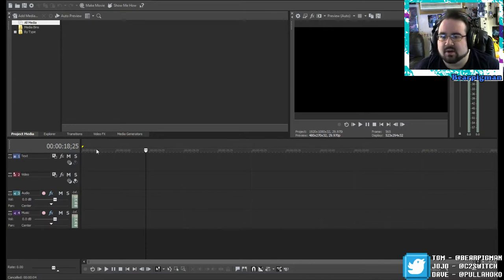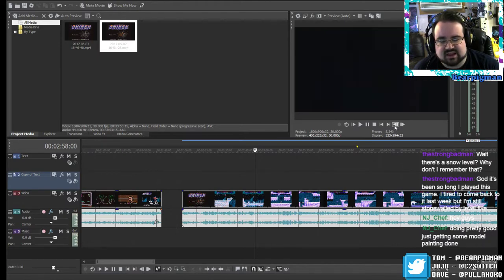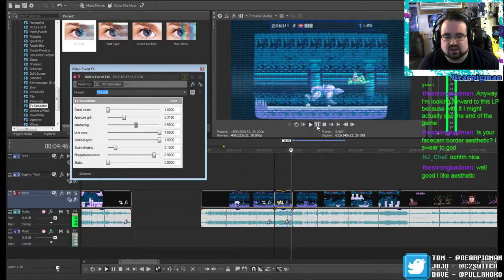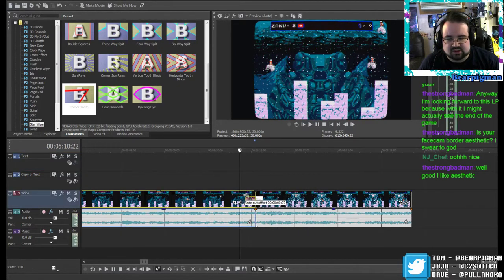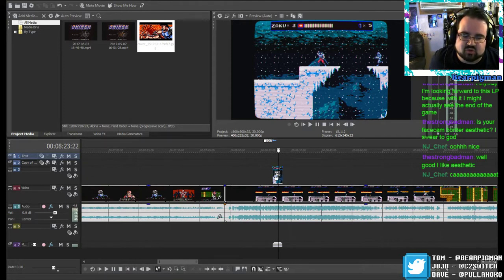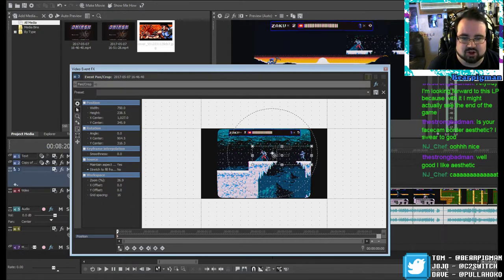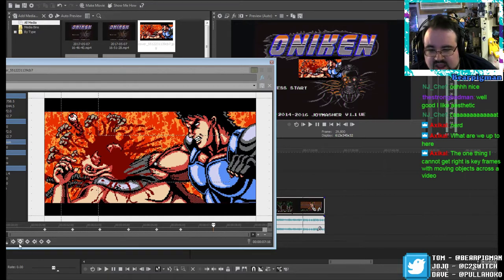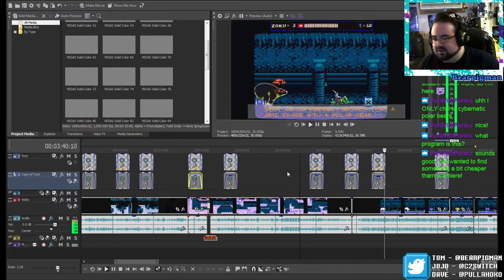Behind the scenes: Editing Oniken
A little look into the process of video editing and what goes into making a video. I streamed the entire editing process of Oniken episode 2, and showed from beginning to end what it takes.

I did this so in case anyone was interested in the process, or maybe wanted to know a few tips into making a (hopefully) good looking video, this should be able to (again, hopefully) give you some good advice